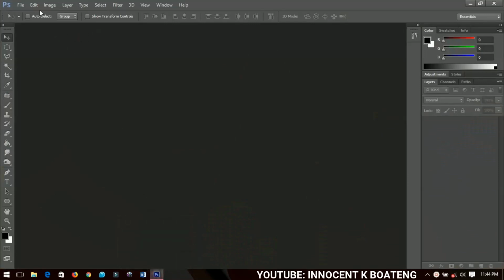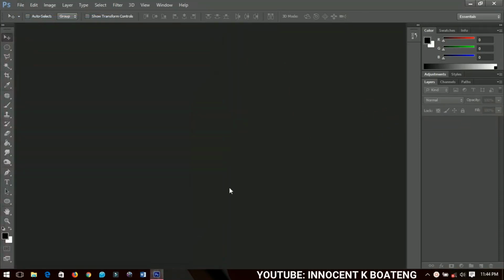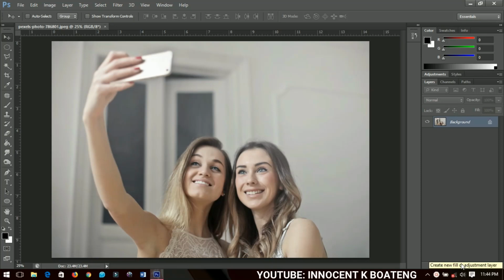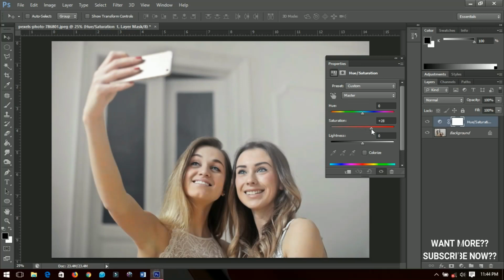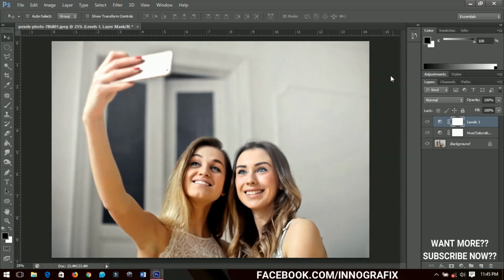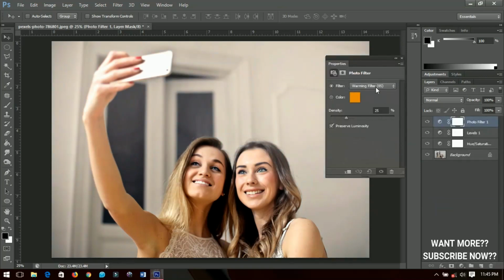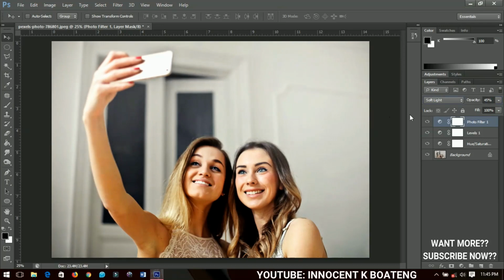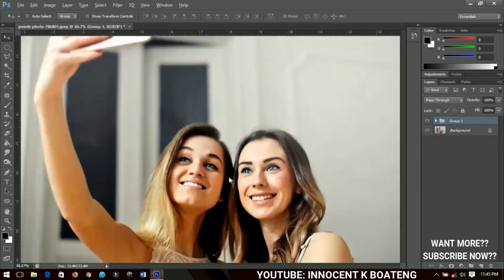Photoshop Tutorial: Easy Photo Retouching Tips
In this Photoshop Tutorial: Easy Photo Retouching Tips video, I'll show the easiest ways to retouch your photos in photoshop for upload on instagram, facebook, twitter etc. Hope you'll enjoy watching the video!

Much love.